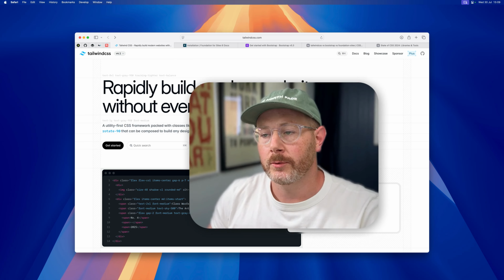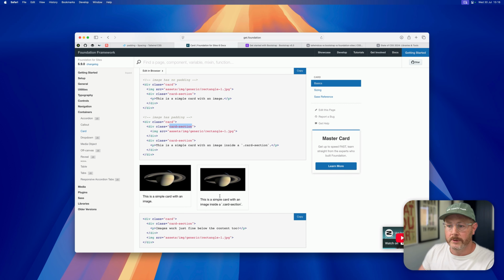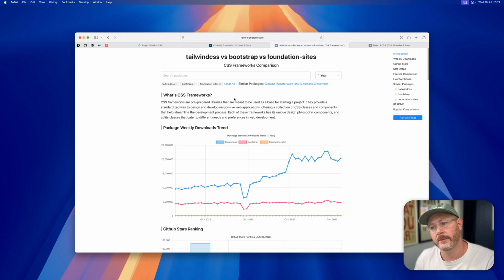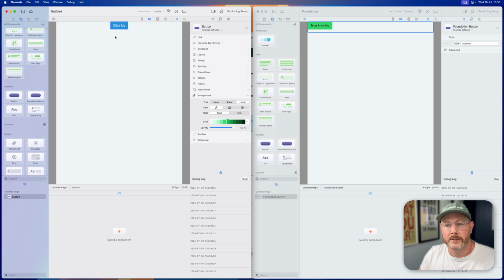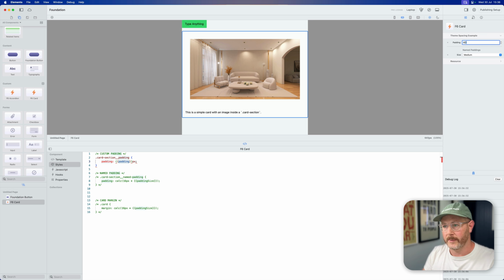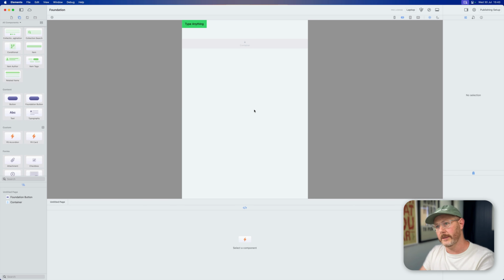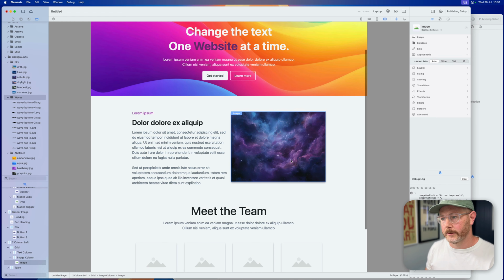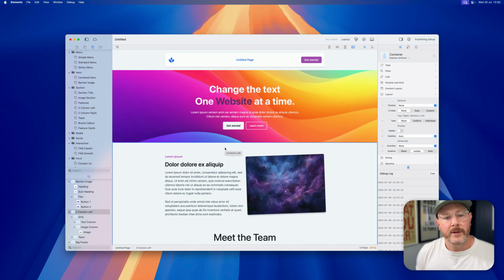Why choose Tailwind CSS over Foundation CSS?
This video looks at why Foundation CSS (and Bootstrap) is showing its age, and why so many companies, designers, and developers have moved over to Tailwind CSS, including us!

RapidWeaver Elements is a powerful website builder for macOS that lets you design and publish fast, modern websites, visually and with full control. Built for pros, easy for anyone.

Save 20% on Elements by using the Code "YouTube" at checkout

00:00 Intro
00:50 Choosing Your Framework (Foundation, Bootstrap, or Tailwind?)
01:55 How Foundation Handles CSS and JavaScript
05:00 Foundation vs Tailwind: Two Very Different Philosophies
07:40 Where Does Bootstrap Fit In?
09:20 Framework Activity: Who's Still Updating?
11:00 The Current State of Foundation CSS
12:15 What's Missing from Foundation? (Modern CSS)
12:58 Tailwind Usage Stats Will Blow Your Mind 🤯
14:00 What Are Developers Actually Choosing? (State of CSS)
15:17 Foundation Ships More CSS Than You Think
16:16 Using Foundation CSS Components in Elements
22:37 Building a Foundation Card Component in Elements
23:43 Adding Custom Styles to Foundation Components
31:30 Foundation Accordion Example in Elements
33:26 Foundation Menus in Action
35:55 Rapid Site Building in Elements
39:55 Tailwind Is Modern... Foundation Is?
42:19 The Flexibility of Elements (Regardless of Framework)